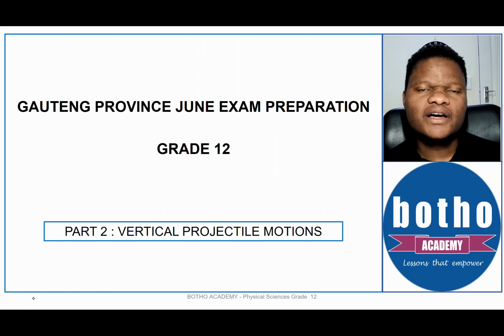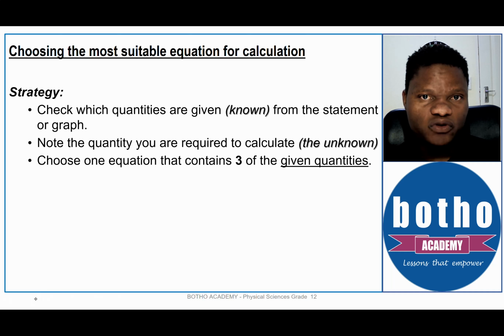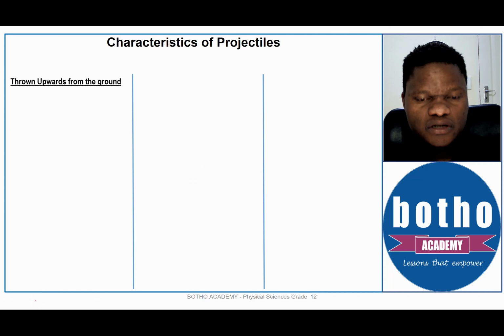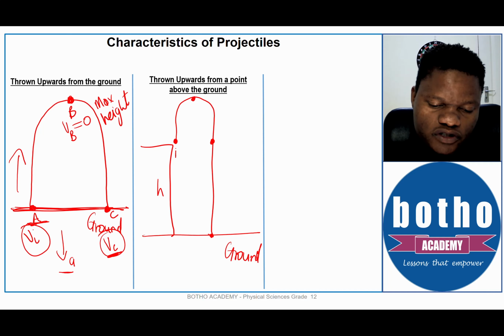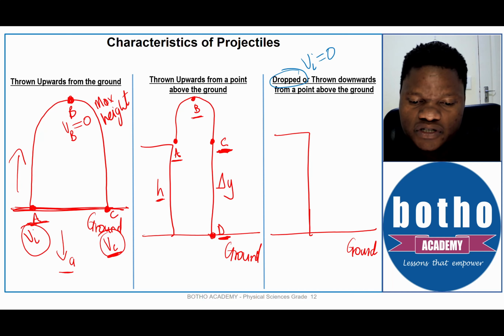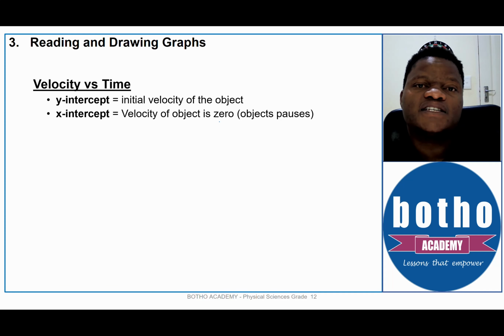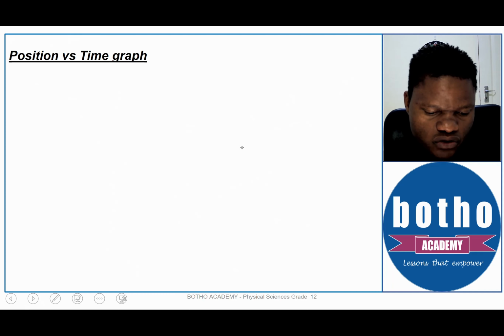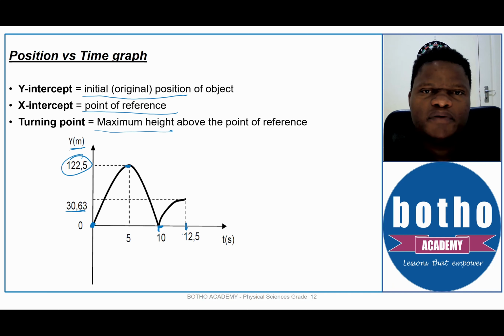Physical Sciences Gr 12 | June Exam Preparation | Part 2: Vertical Projectile Motion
This is the second part of our June Exam Preparation. In this video we look at Vertical Projectile Motion and some strategies on how to tackle this topic in the exam.